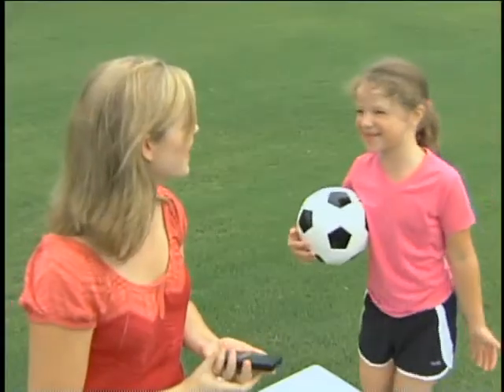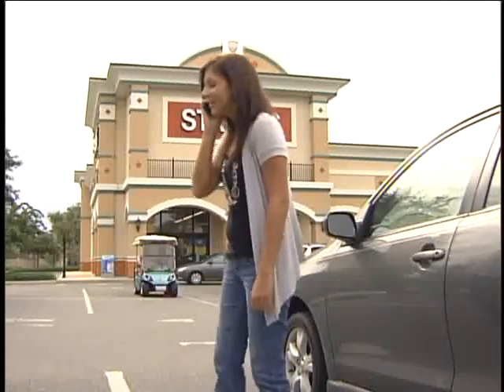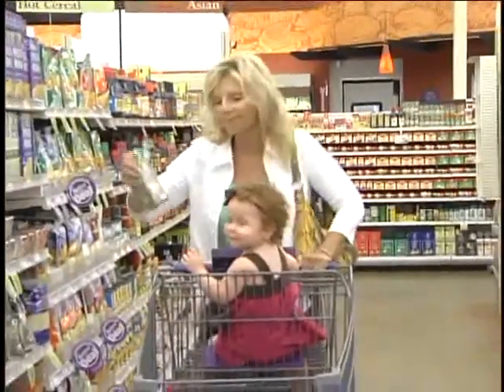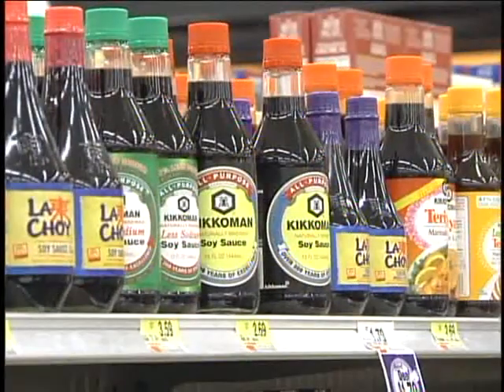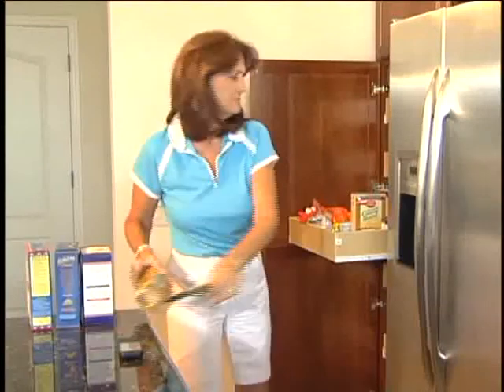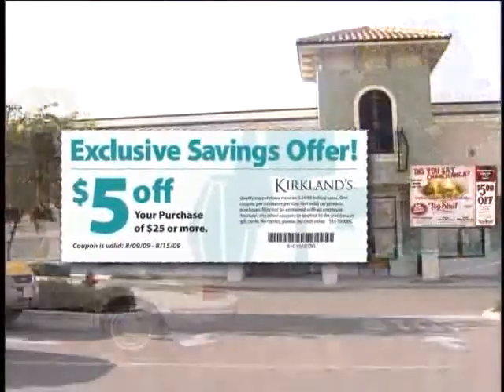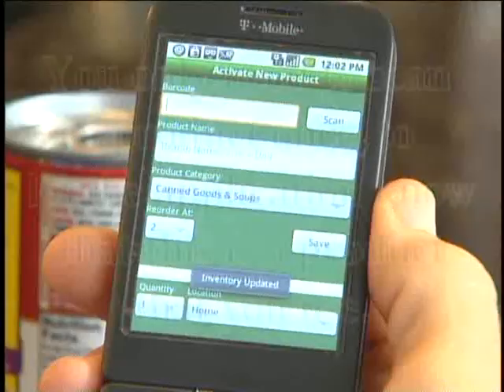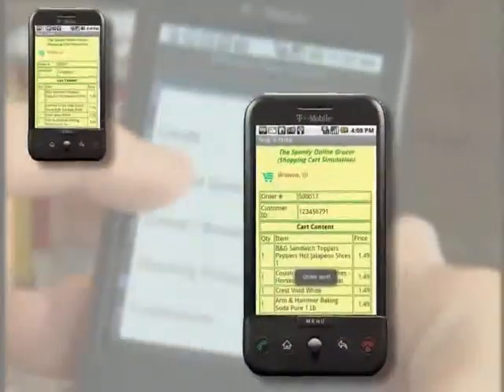Grocery Shopping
Grocery Shopping - A Whole New Way!